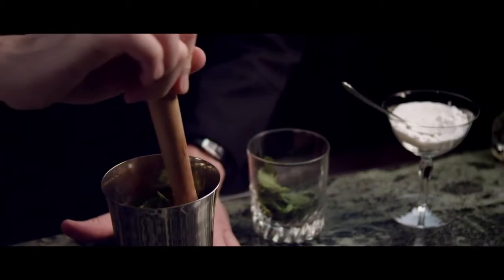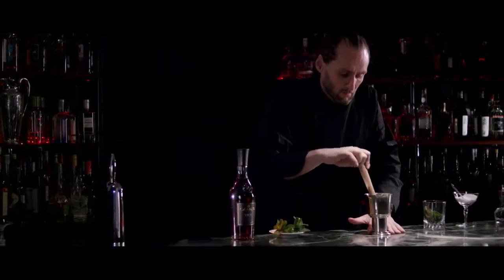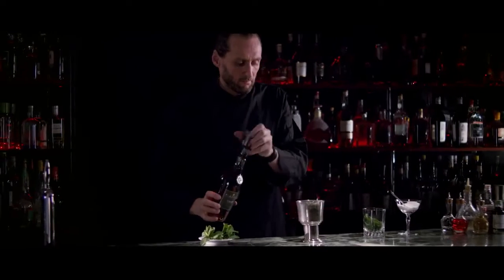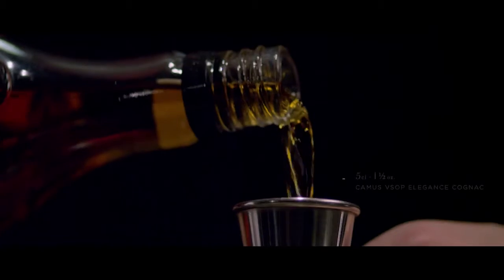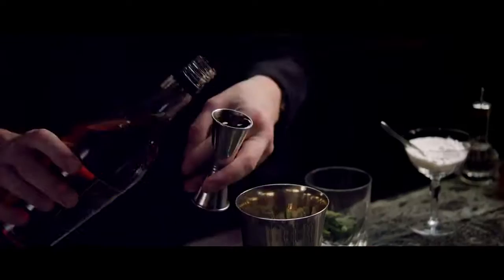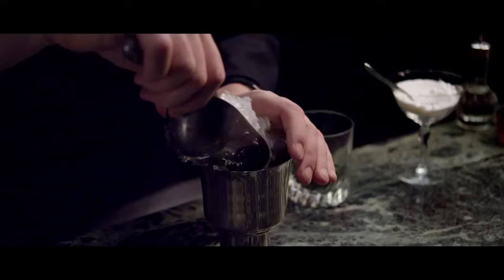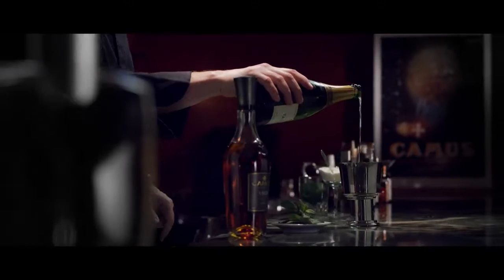Camus Cocktails The Champagne Julep